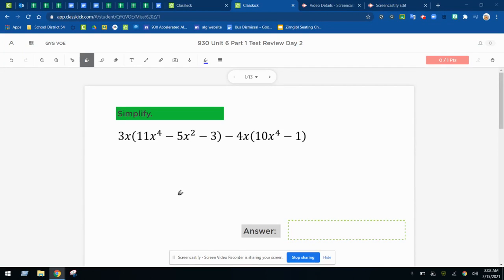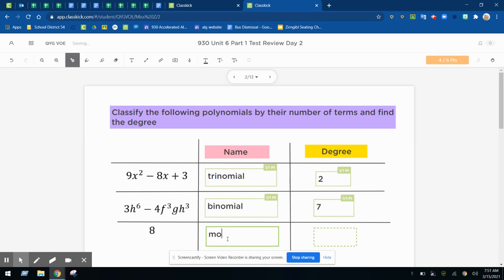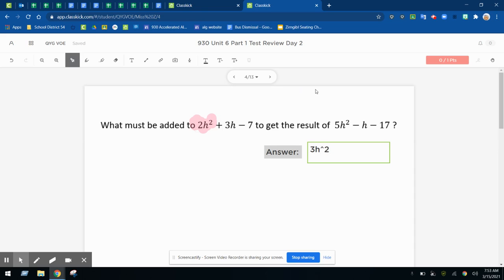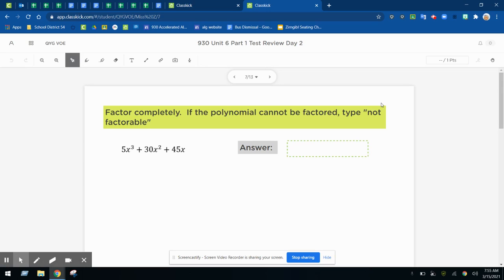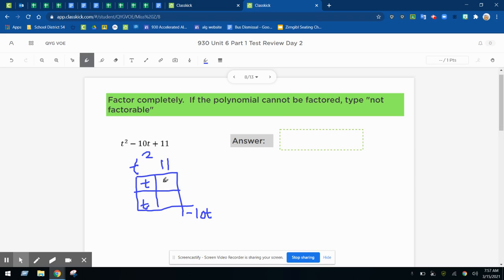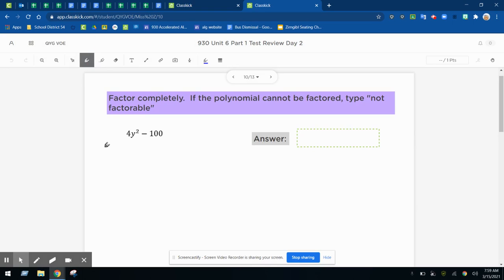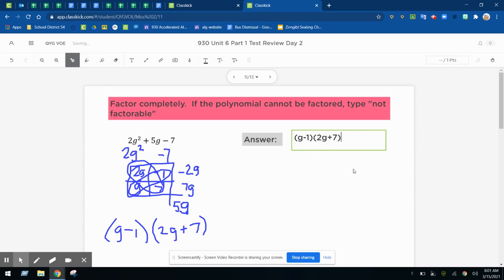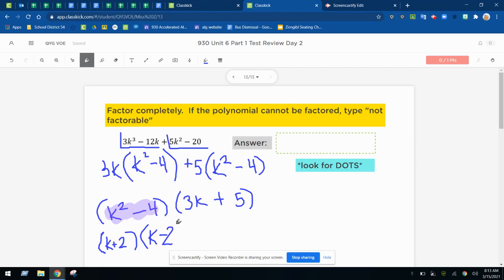Unit 6 Part 1 Review Day 2